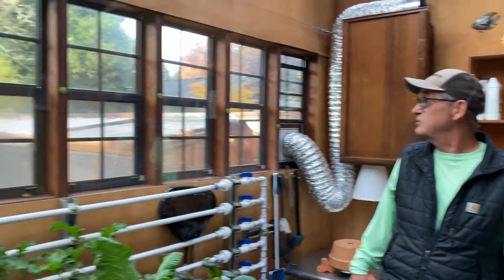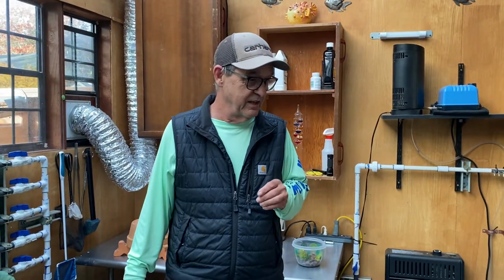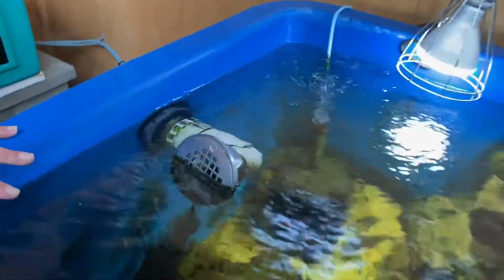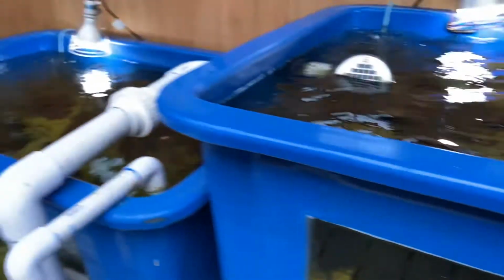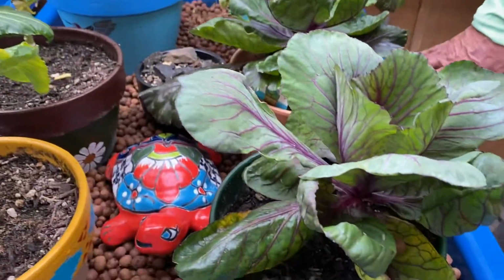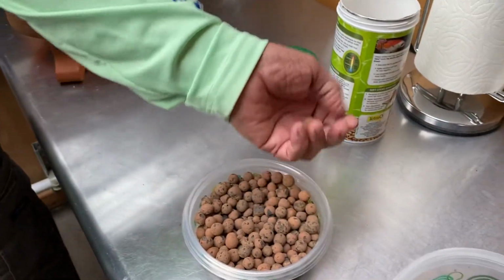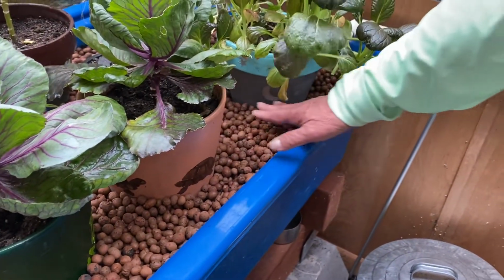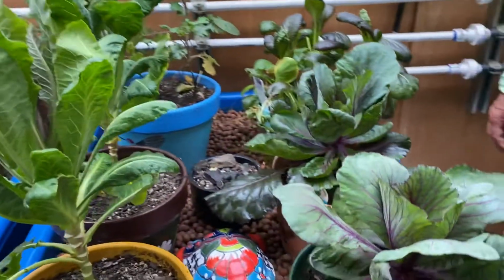Part 3 Filling Tanks and Growbeds for Aquaponics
This week I will be showing how I fill my growbeds and set up the fish tanks for the Bluegill Hotel.